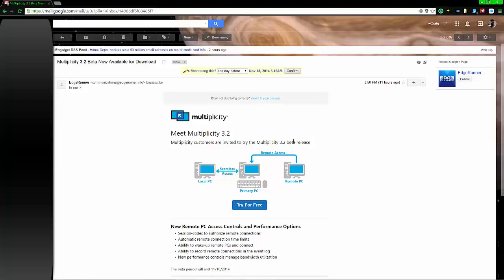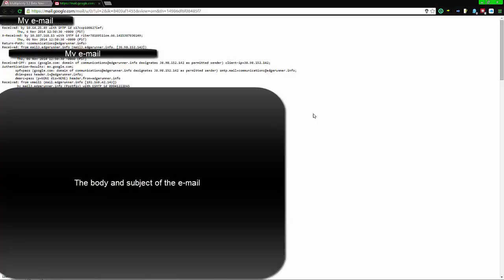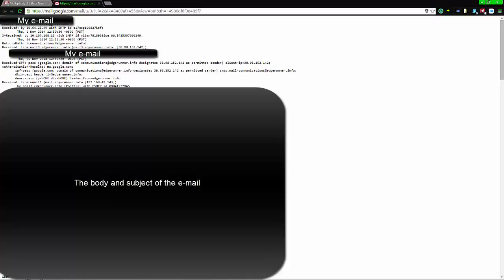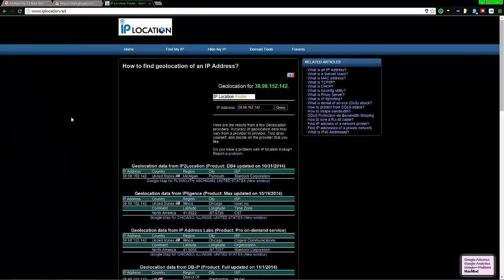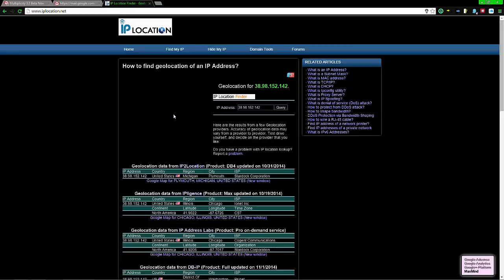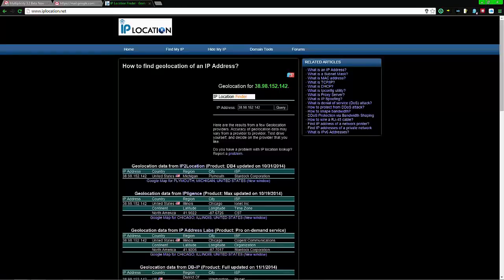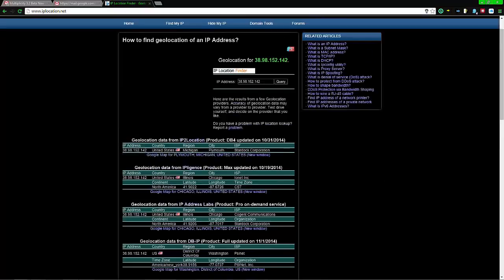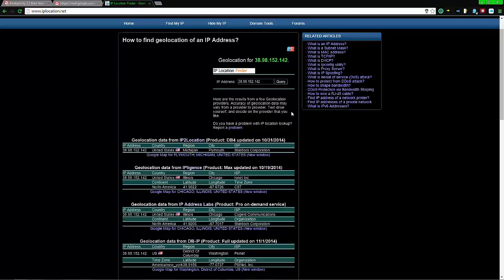How to find someones IP address from an e-mail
In this video I will show you how to find someones IP with an e-mail you got.